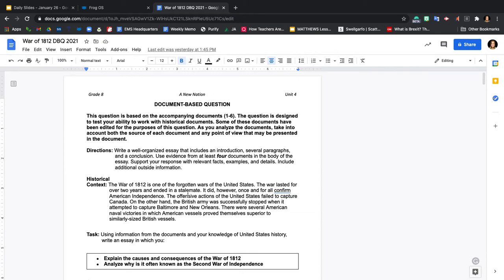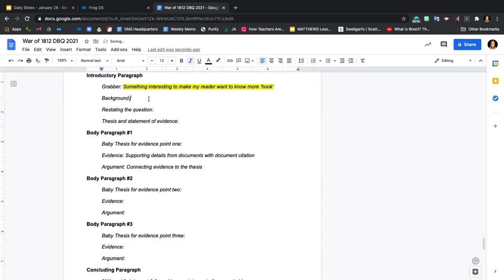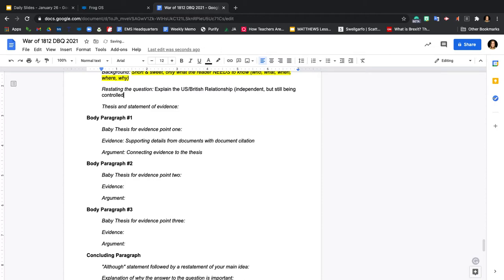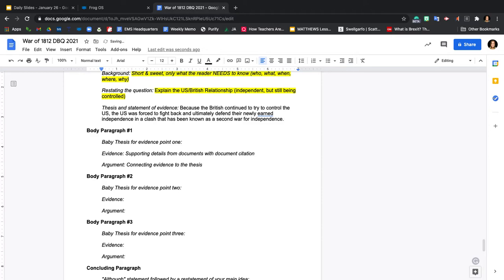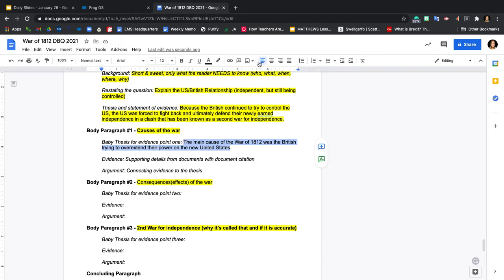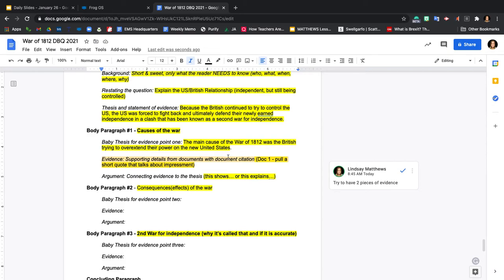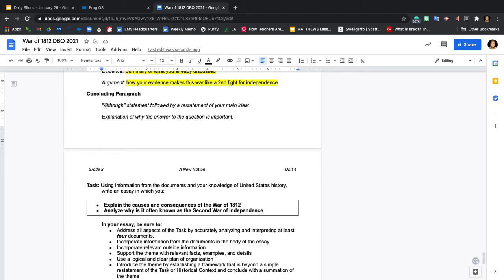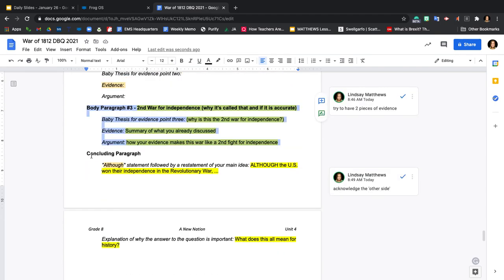8th Grade DBQ outline walkthrough